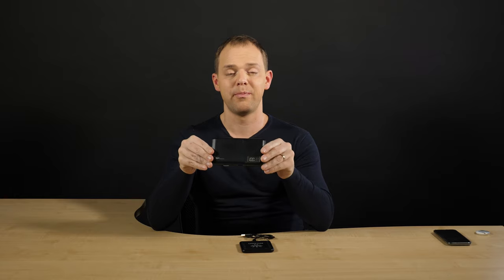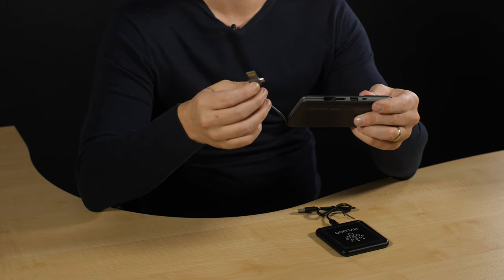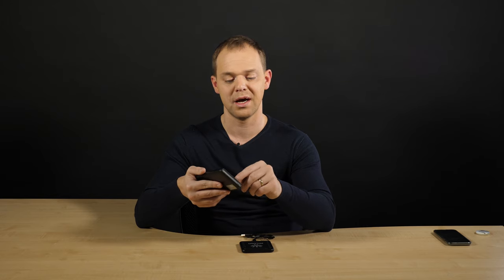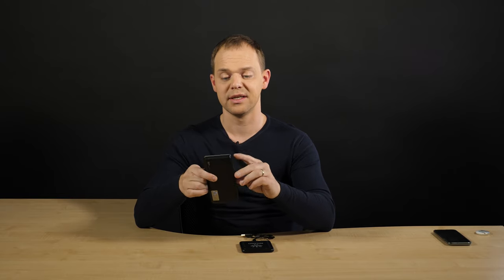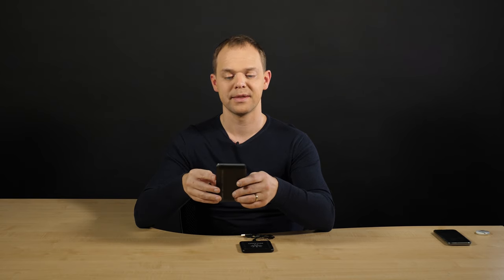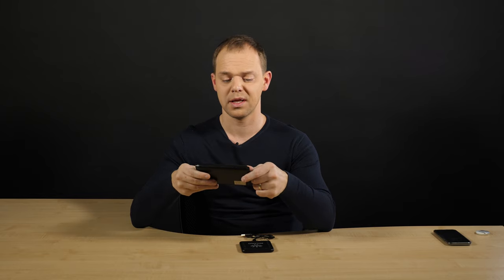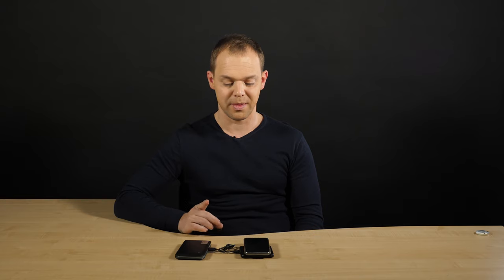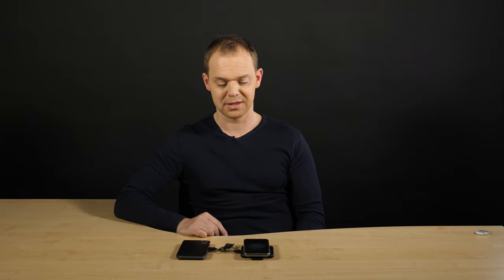Logotrade Promotional products logo.ee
Logotrade has specialized in promotional products - corporate gifts, logo gifts and business gifts. We offer customization and logo imprint services.